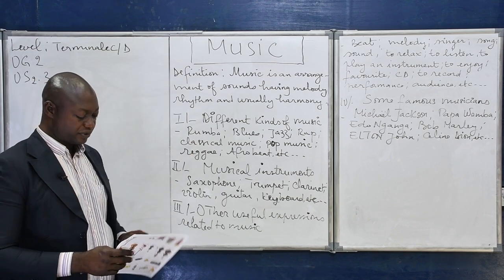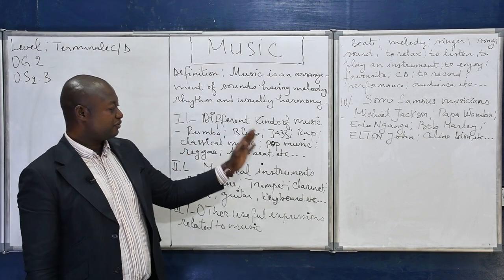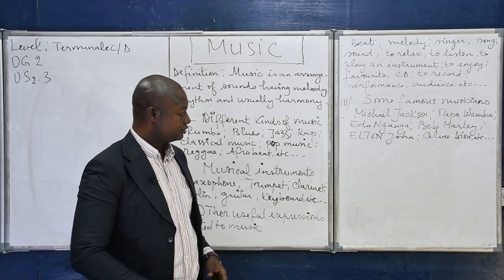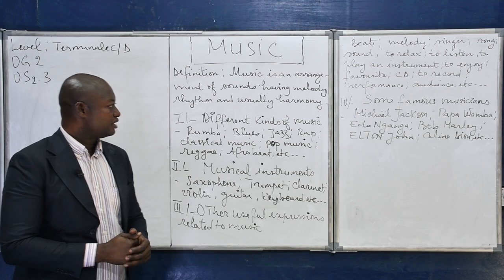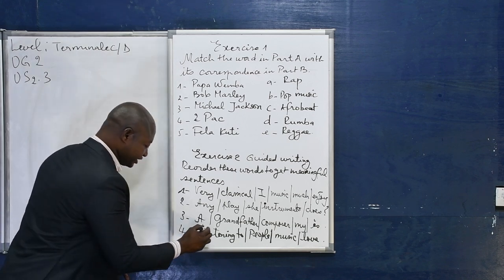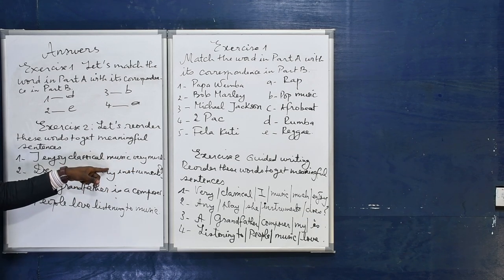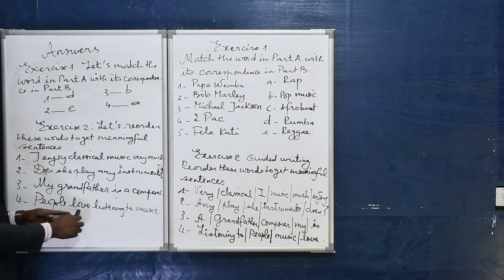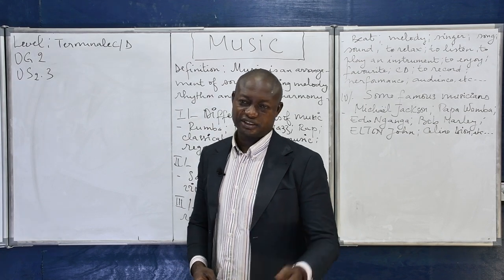Cours d'Anglais - Music - Niveau Terminale. C & D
EàDTV CONGO : La 1ère chaîne éducative du Congo, le premier fournisseur des cours de l'école à domicile, la principale source d'information officielle du Ministère de l'Enseignement Préscolaire, Primaire, Secondaire et de l'Alphabétisation.

🔴EàDTV CONGO émet à Brazzaville en République du Congo, sur TNT, canal: 31, fréquence 554.
- Nos différents produits : Page Magazine, No Comment, Communiqués, spots, gazettes, passage au journal et aux différentes émissions, etc.
- Veuillez vous rapprocher de notre siège au Lycée de la Révolution à Ouenzé.
- Merci toutefois de faire de cet espace un lieu d'échange et de respect mutuel.
- EàDTV CONGO n'est pas responsable des commentaires laissés par les visiteurs.
Merci...